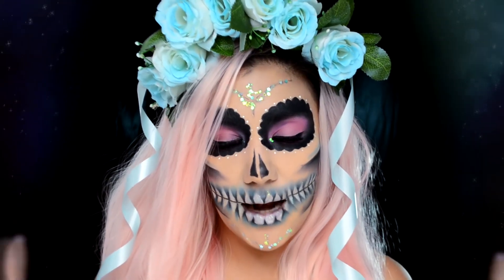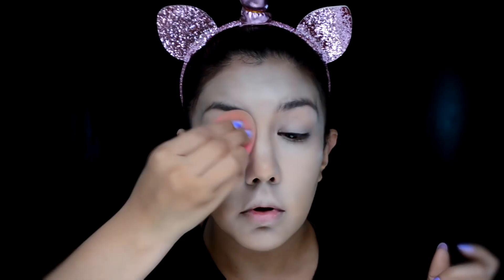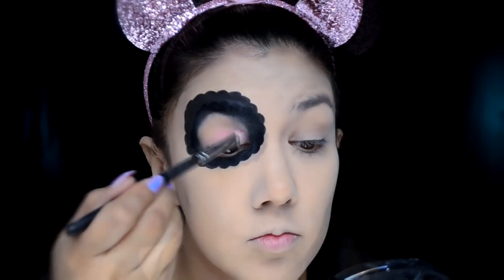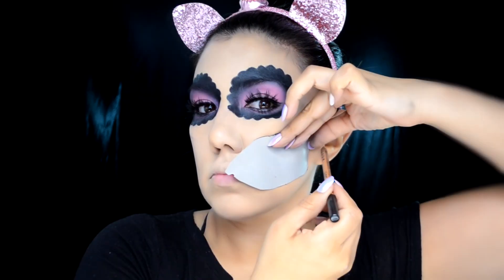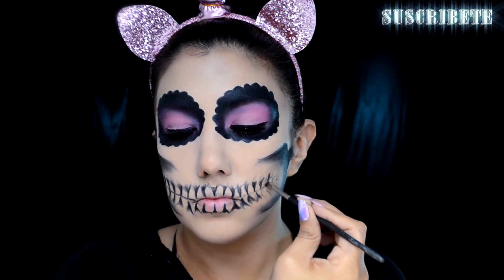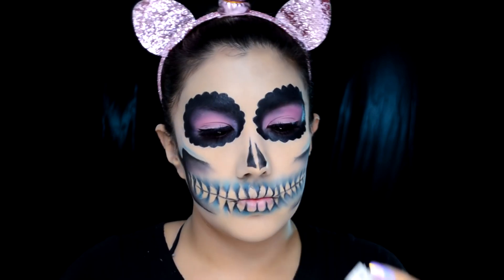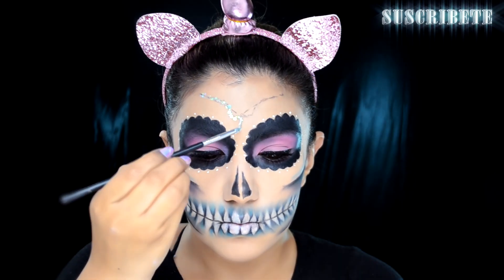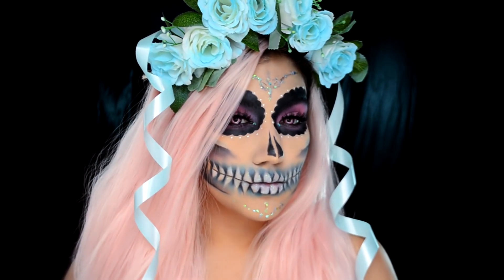CATRINA Pastel Gotica Economica 💀 /️🎨 Pastel Goth Sugar Skull Makeup tutorial | auroramakeup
💄Labiales y Cosmeticos de GERARD COSMETICS (Codigo : Aurora25 / Code: Aurora25)

PRODUCTOS USADOS:

-PRIMER Stray de Beauty Creations

-Base de maquillaje L'OREAL TRUE MATCH tono W4

-Base de sombras WHITE de Lure Cosmetics

-Pincel S20 de Sigma Beauty

-Esponja cosmetica de Beauty Creations

-Polvo suelto translucido de BISSU Cosmeticos

-Gel delineador NEGRO de MARY KAY

-Paleta MI TIERRA VERACRUZ de BISSU Cosmeticos

-Rubor FUCSHIA de Italia Deluxe

-Delineador liquido NEGRO de Natural Girl Cosmeticos

-Pestanas KV Lashes

-Lapiz delineador DEEP BLACK de PINK UP Cosmetics

-Paleta MI TIERRA YUCATAN de BISSU cosmeticos

-Delineador liquido WHITE resistente al agua de NATURONE

-Pegamento de pestanas

-Glitter Facial de SASHA BEAUTY

-Peluca de POWDER ROOM D
MIMOSA LACE FRONT WIG